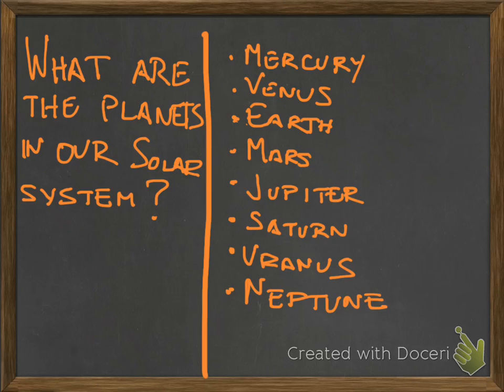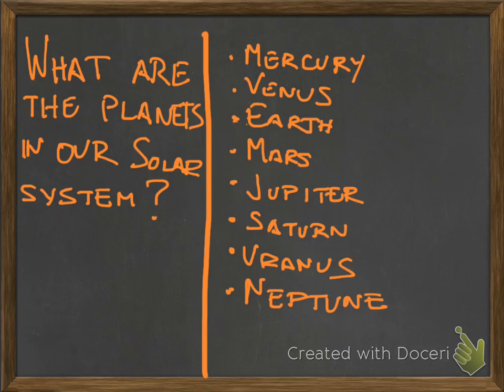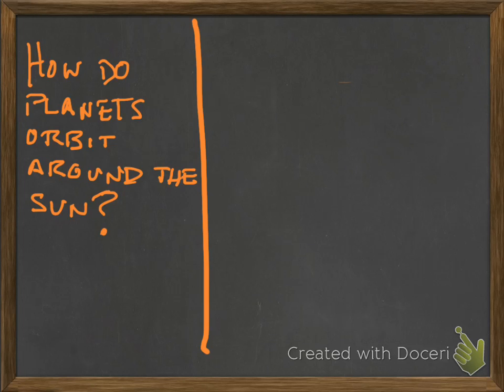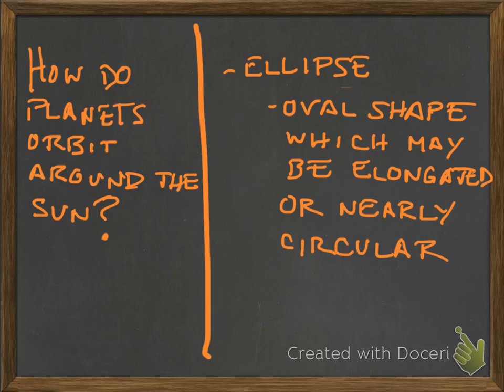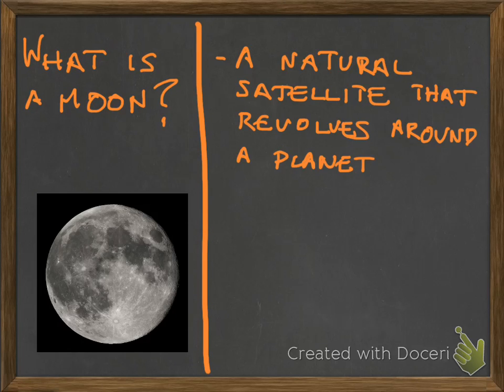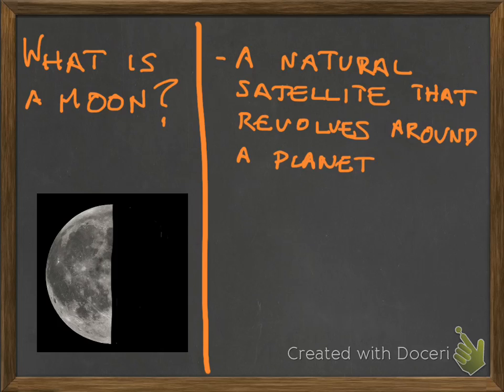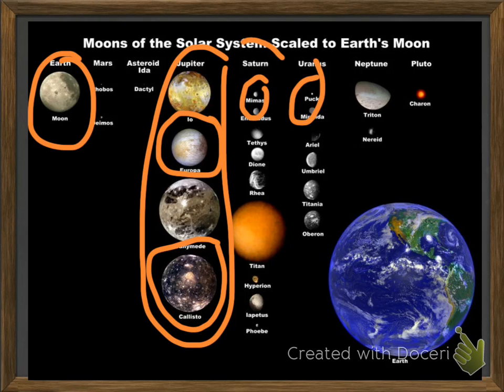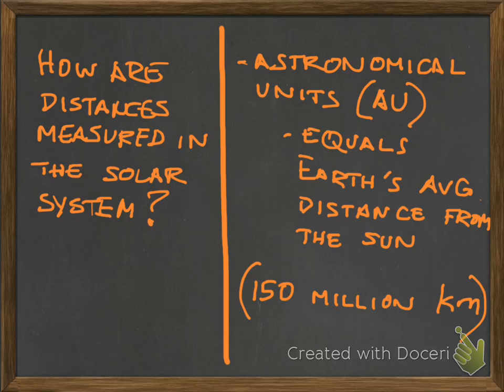Modern View of the Solar System